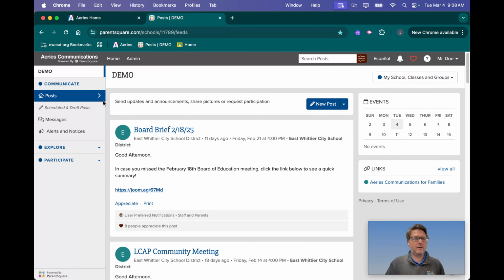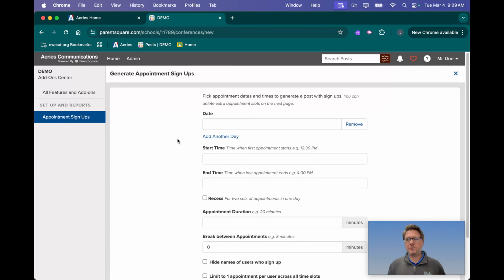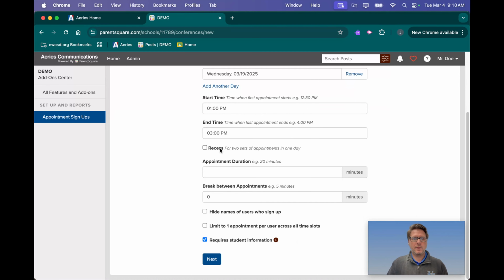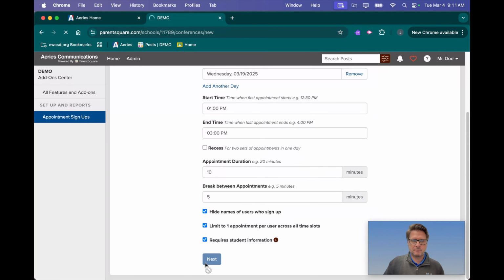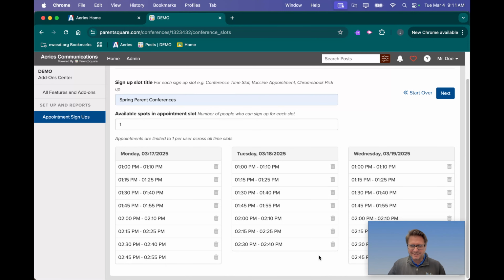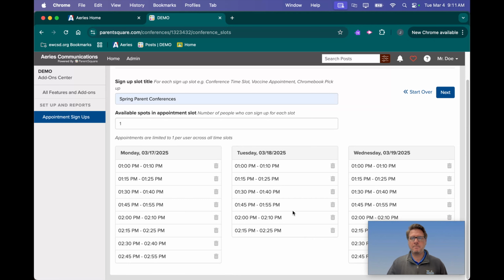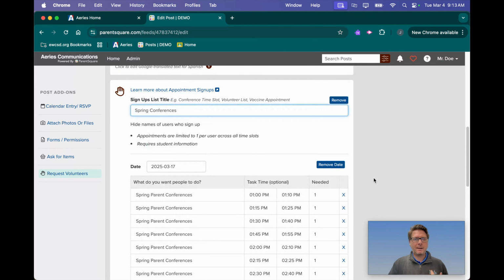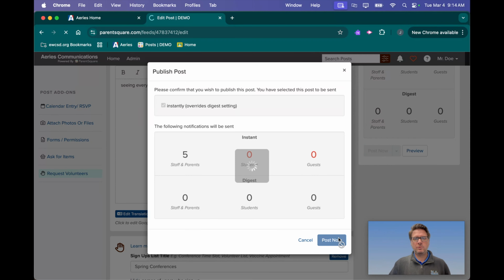Spring Conference Groups on ParentSquare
This is how to send out a Spring Conference sign up list to a small group of parents on ParentSquare. Sometimes we have a group of parents that we need to conference with and we want them to sign up for times first, before the rest of the parents of the class.